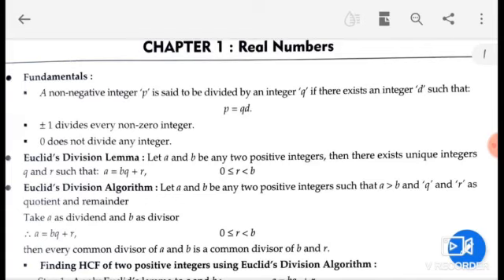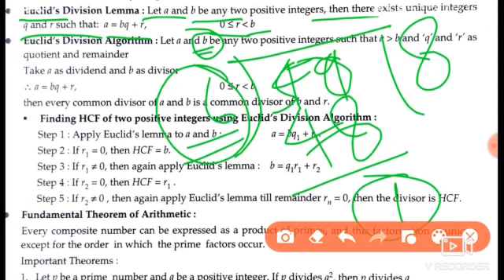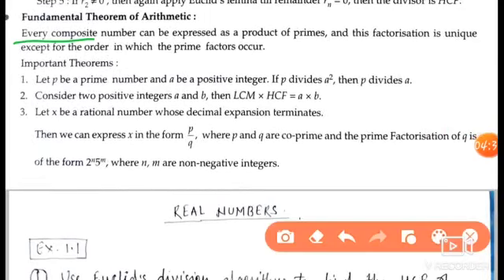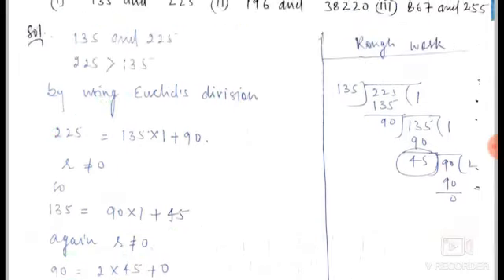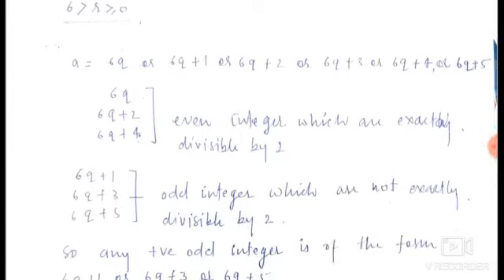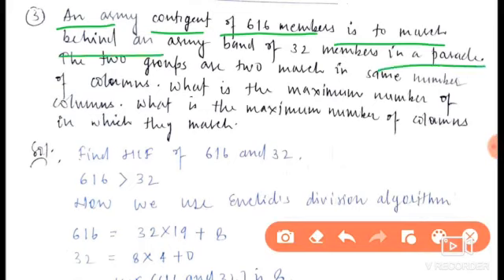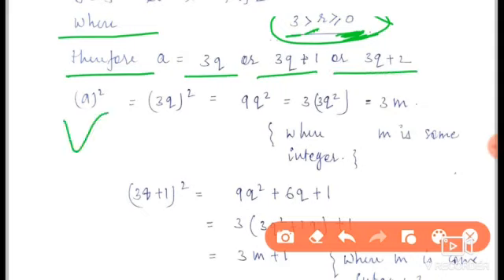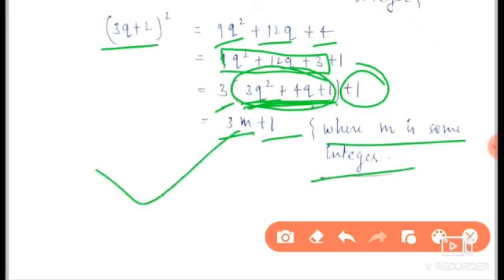class 10 maths